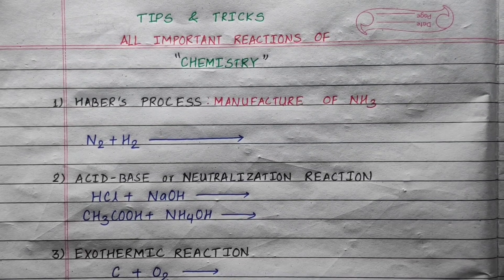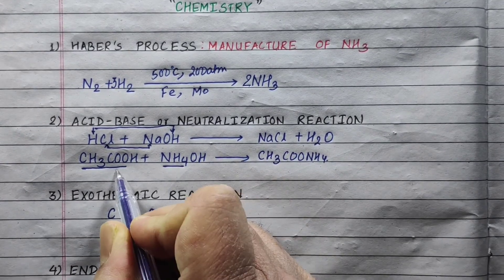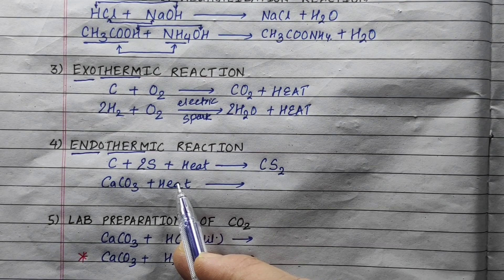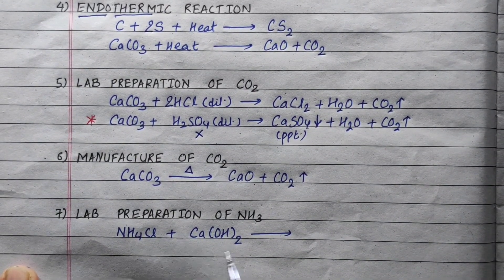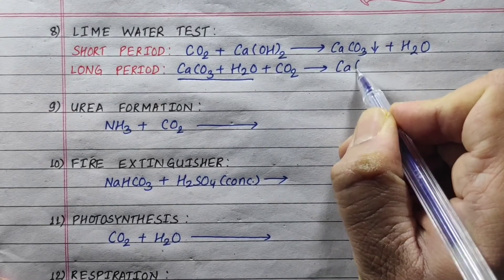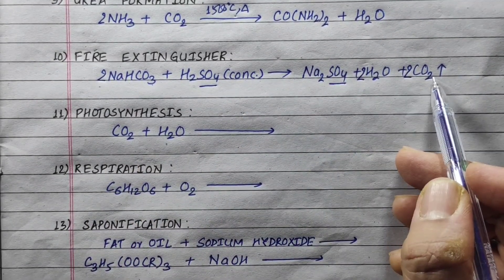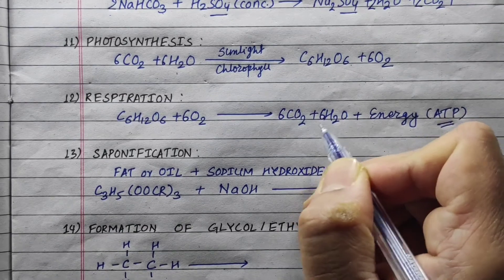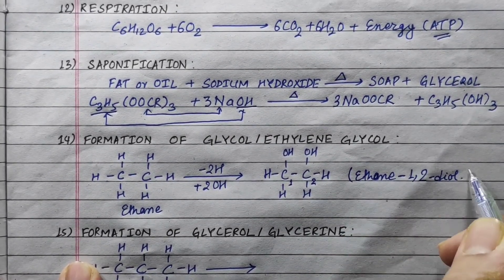CLASS 10 & SEE || REVISE ALL IMPORTANT REACTIONS of CHEMISTRY in MINUTES || SPS SIR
For the Exam, QUICK REVISION of ALL IMPORTANT REACTIONS of CHEMISTRY always comes in Handy for thorough recall of the things learnt. With this series of the videos, I will help you all with the fast grasping of the relations in short span of time.